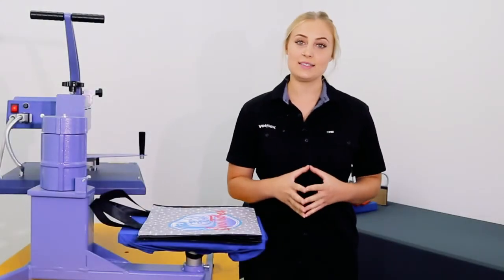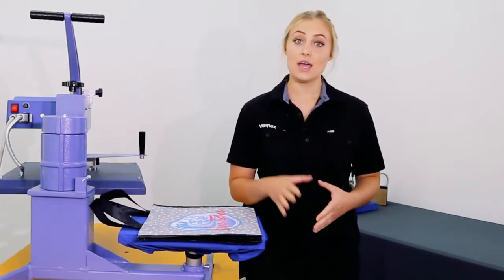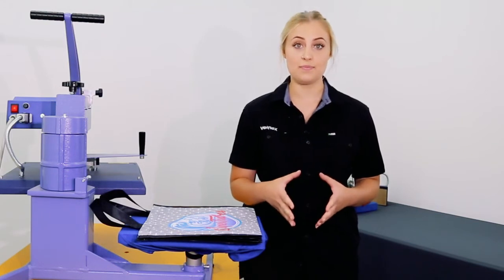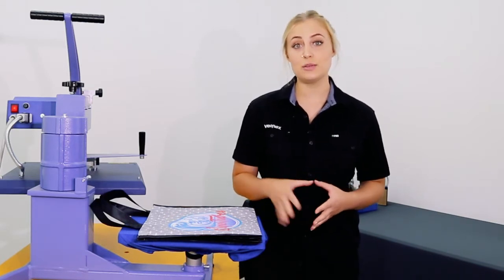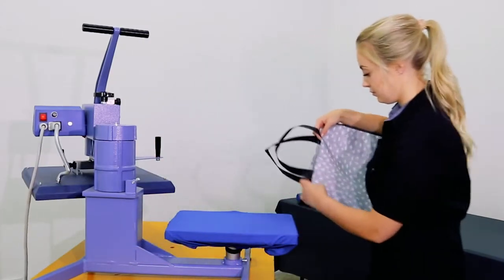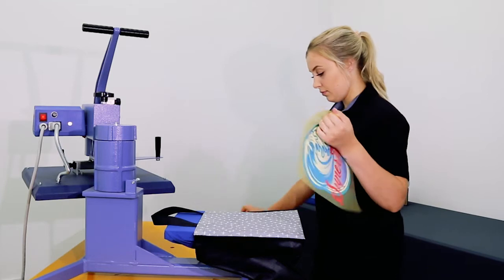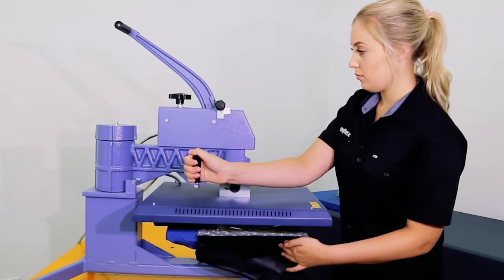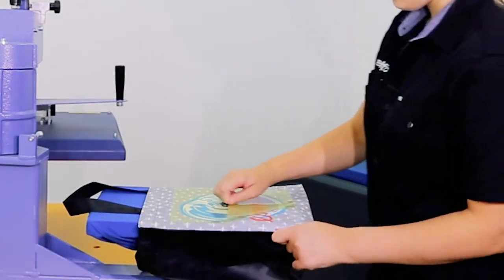How to Press Heat Transfers on Polypropylene Bags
The majority of promotional bags are made from calico, nylon or polypropylene.This video will run through how to heat press digital transfers on to polypropylene bags.

The Velflex heat transfer vinyl used to create the digital transfer is PRINT Stretch. This product is one of the thinnest and stretchiest vinyls on the market today. Rated for nylon, PRINT Stretch, is a versatile product for application that feels like it is part of the fabric.

If you have any heat transfer challenges or suggestions for future videos give us a call on or email